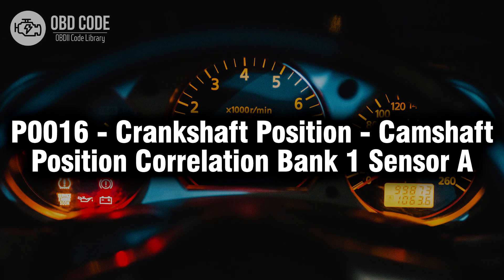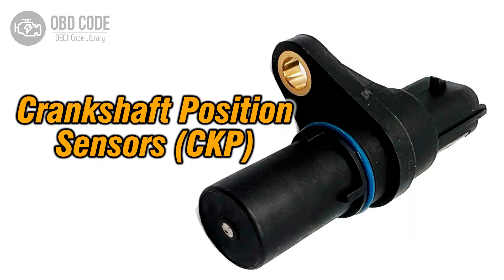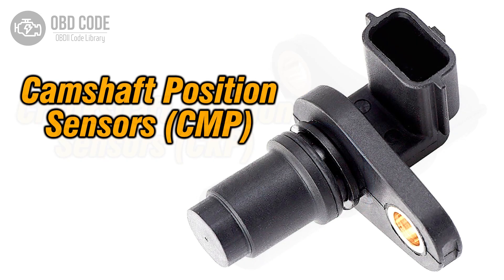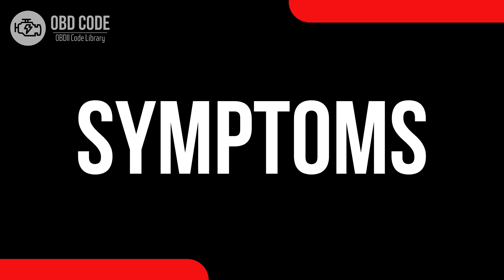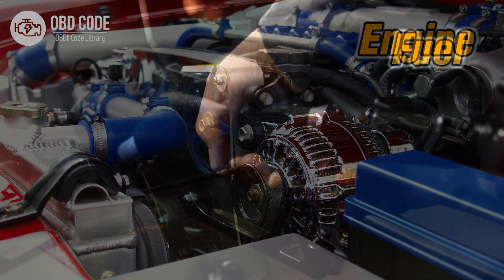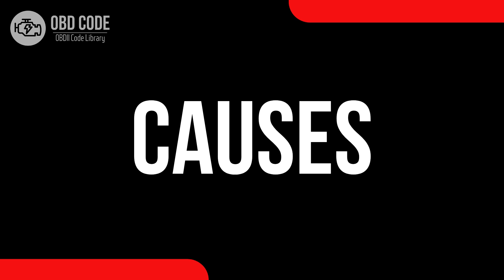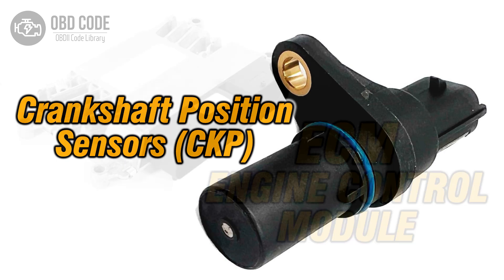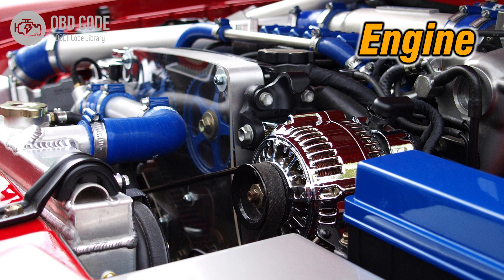P0016 Crankshaft Camshaft Position Correlation 🟢 Trouble Code Solved 🟢 Symptoms Causes Solutions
P0016 Crankshaft Position - Camshaft Position Correlation Bank 1 Sensor A